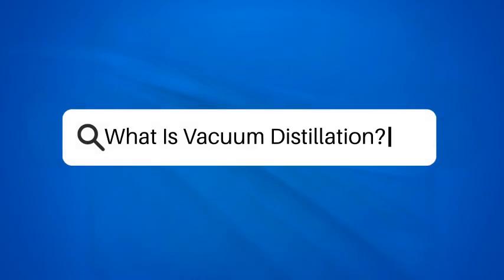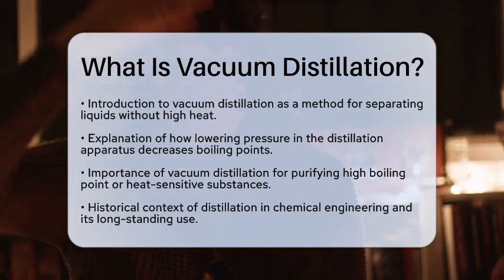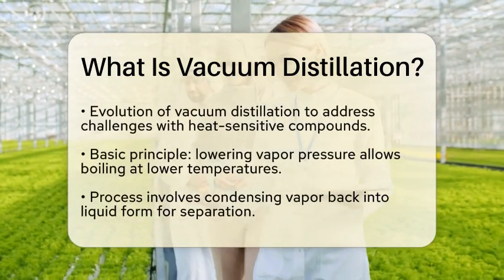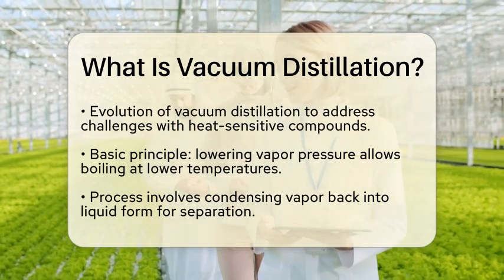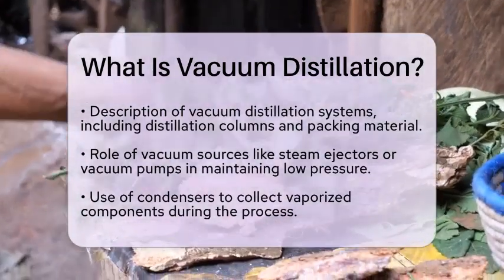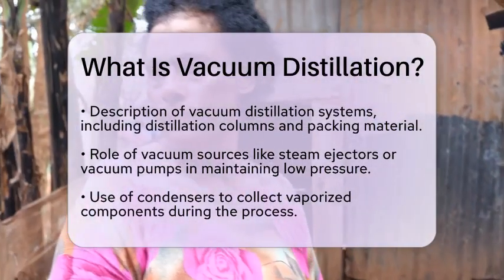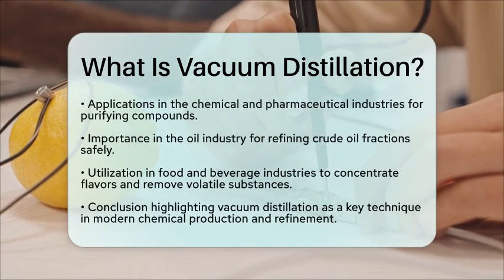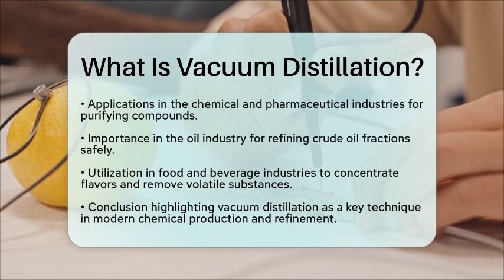What Is Vacuum Distillation? - Science Through Time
What Is Vacuum Distillation? In this informative video, we will take you through the fascinating method of vacuum distillation, a technique that allows for the separation of liquids without the need for high heat. This method plays a vital role in various industries, particularly when dealing with heat-sensitive substances or those with high boiling points. We will discuss how vacuum distillation works, including the principles behind lowering pressure to achieve lower boiling points.

Additionally, we will explore the historical significance of distillation in chemical engineering and how vacuum distillation has evolved to address specific challenges in the field. The applications of this technique span across the chemical, pharmaceutical, oil, and food and beverage industries, showcasing its versatility and importance in modern processes.

Join us as we break down this essential technique and its applications in today’s world.

About Us: Welcome to Science Through Time, where we embark on an exciting journey through the fascinating world of science! Our channel is dedicated to exploring the incredible milestones that have shaped scientific discovery throughout history. From groundbreaking experiments to revolutionary theories, we delve into the stories behind the great minds and pivotal moments that have defined our understanding of the universe.